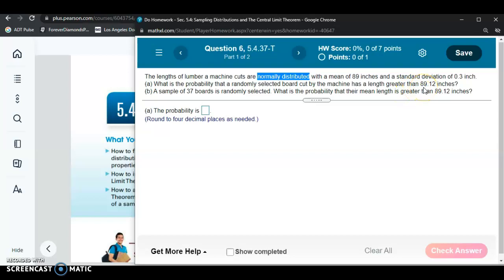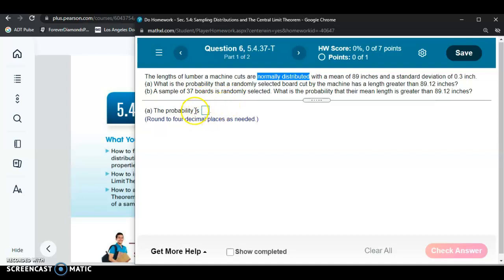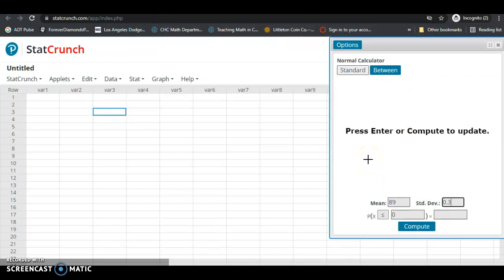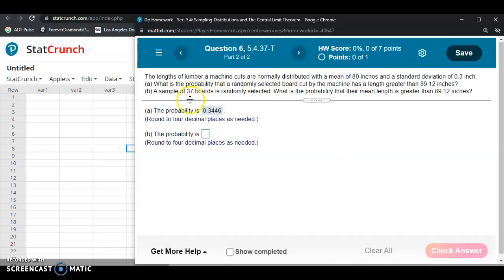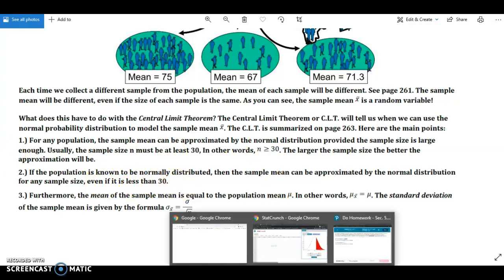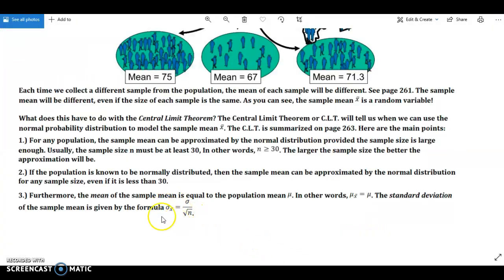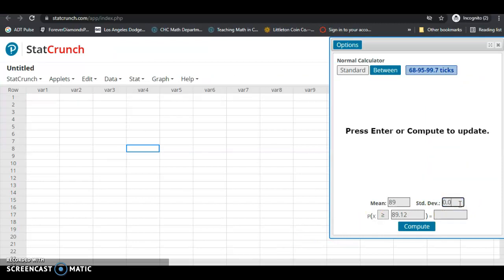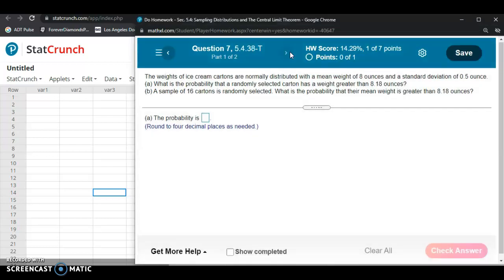Sec. 5.4 Examples Worked Out Part 2, Question 6